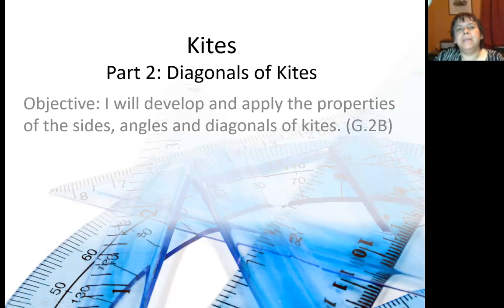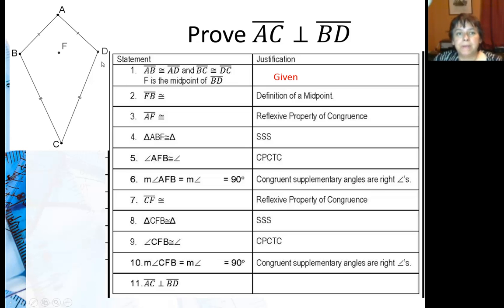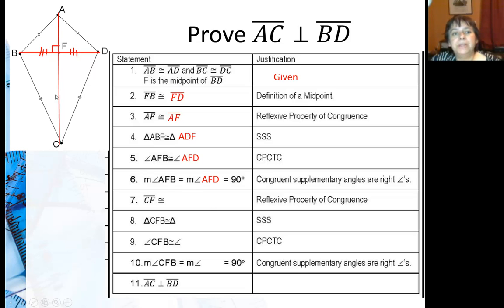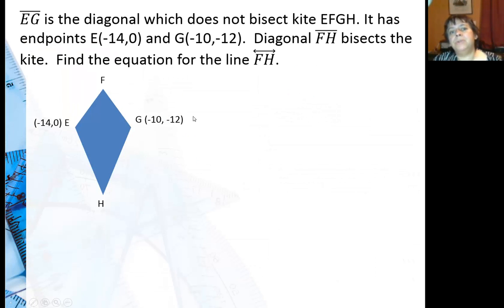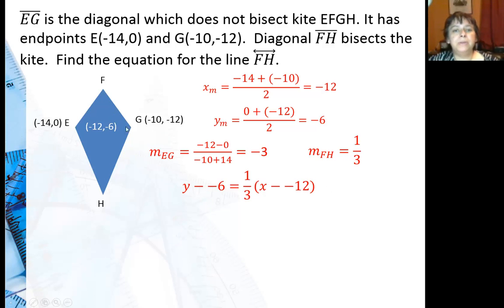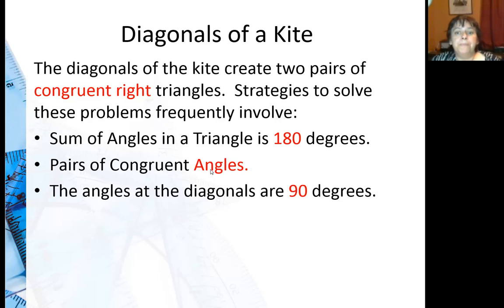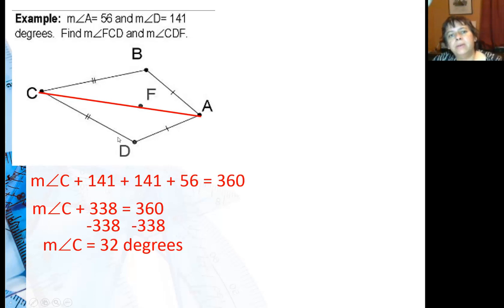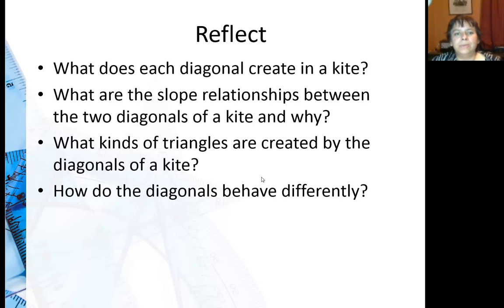H3b Diagonals of Kite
Why are diagonals perpendicular and what are some strategies for kite problems with diagonals?